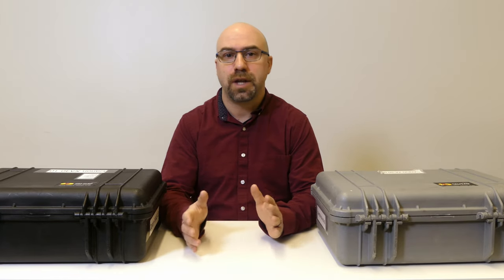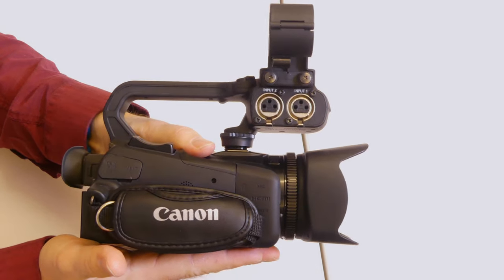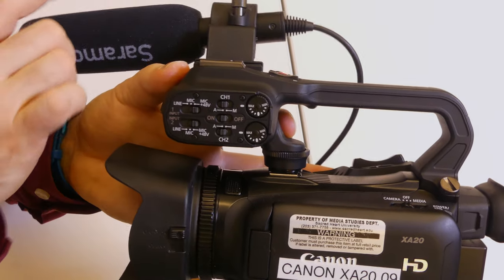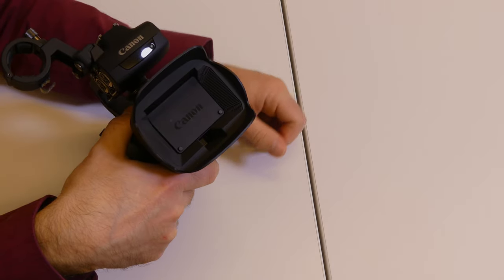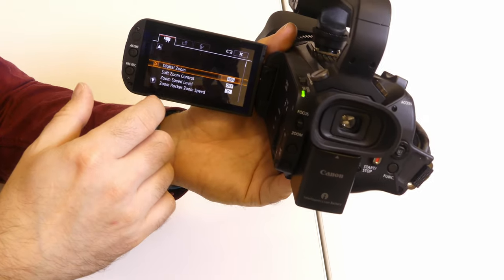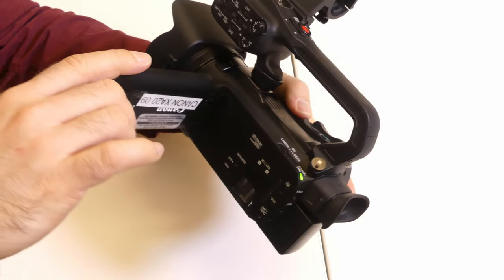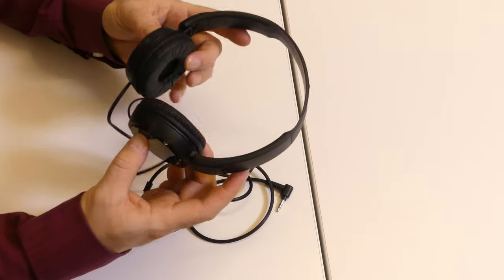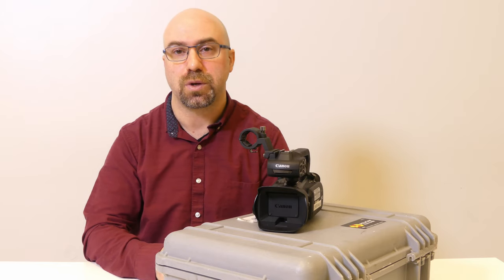Canon XA20 Camera Kit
A look inside the Canon XA20 camera kit at SHU.